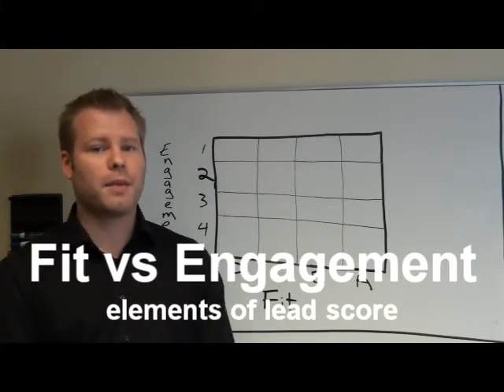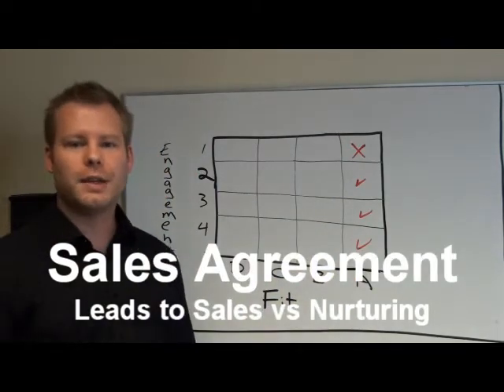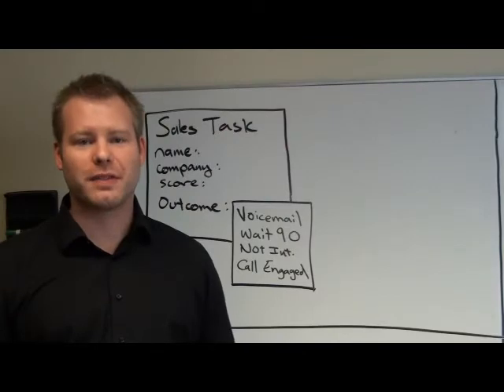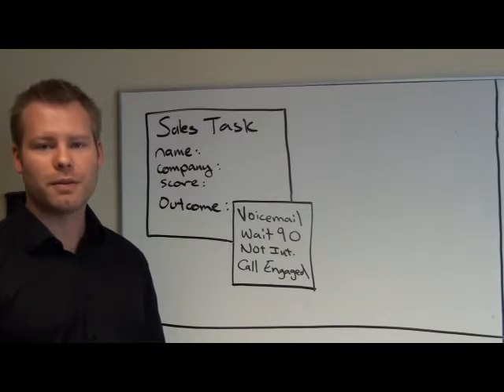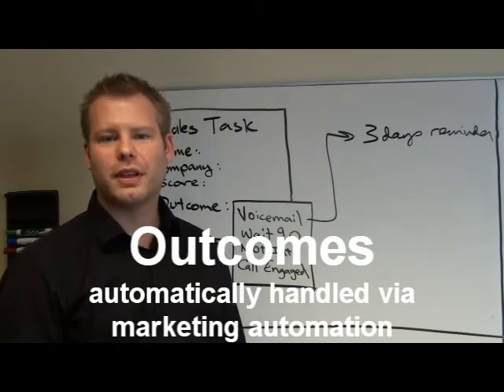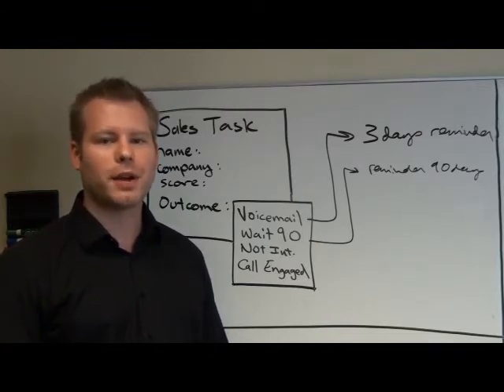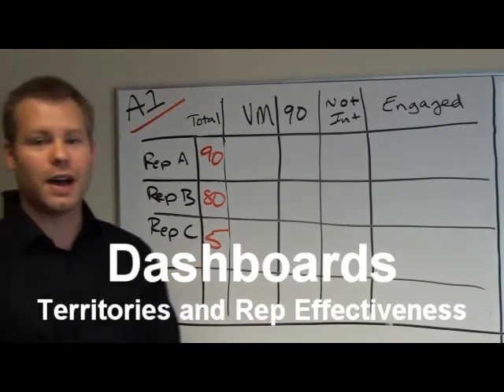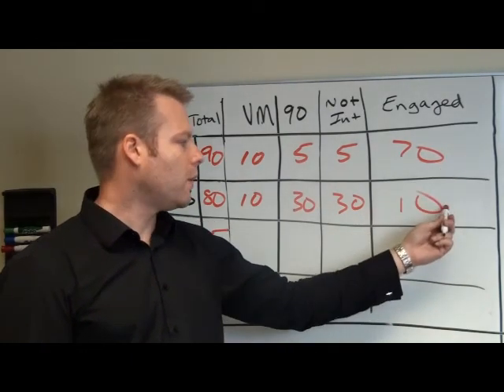Sales Lead Management and Marketing Automation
Handing qualified leads to sales, managing, and measuring the process of sales follow-up is discussed by Eloqua's Director of Marketing Operations, Chris Petko